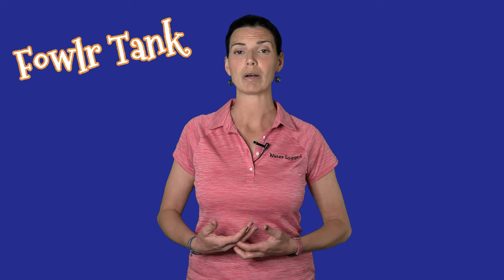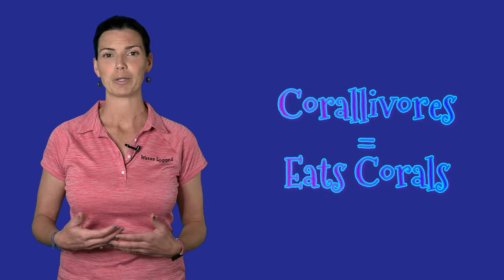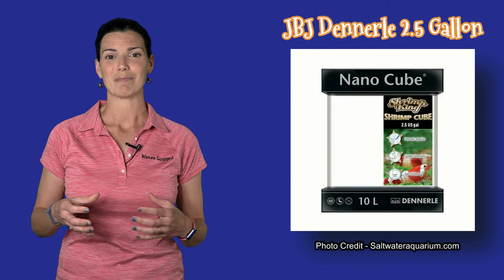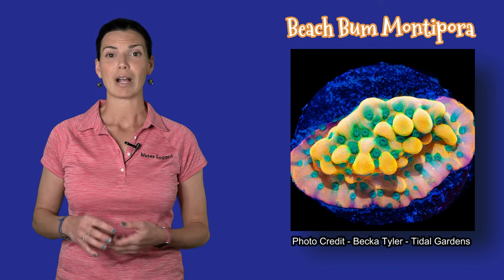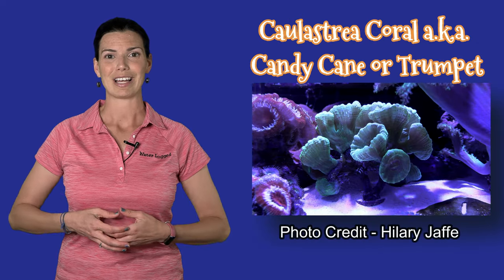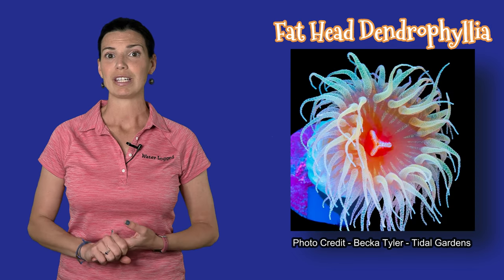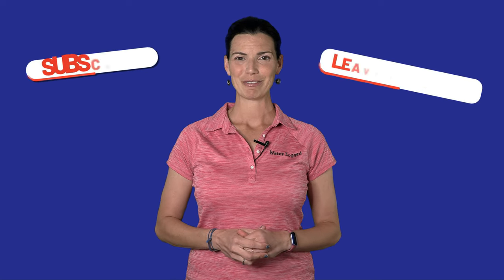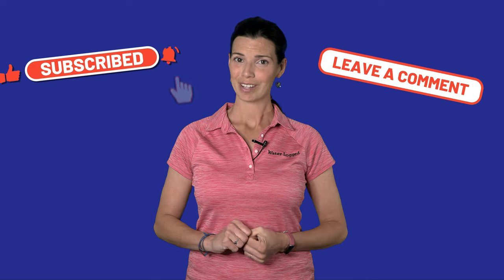DIFFERENT Types Of Saltwater Tanks & Corals - Hilary Jaffe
In this episode, Hilary will discuss the different types of saltwater tanks and varieties of corals available to reefers. Join us as we break down the differences between reef and fish-only tanks and share the differences between SPS, LPS, and NPS corals.